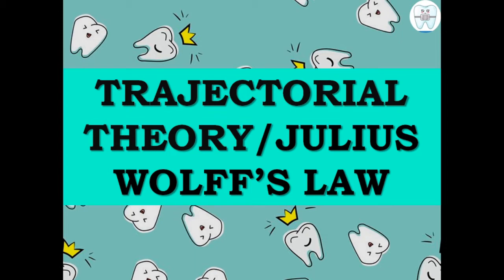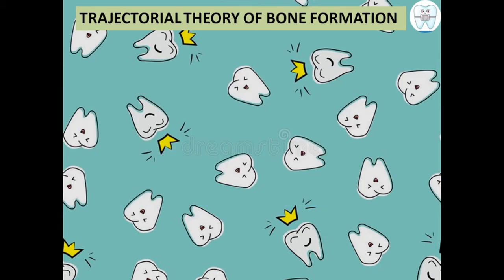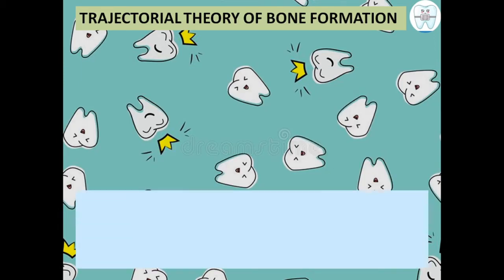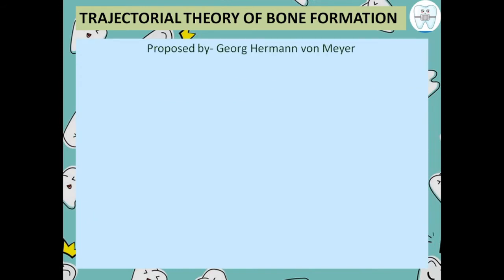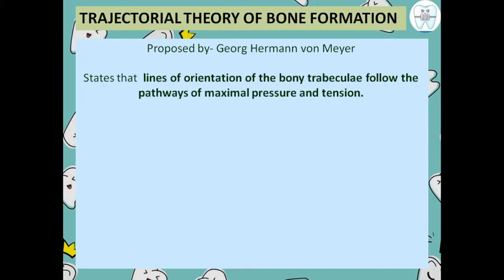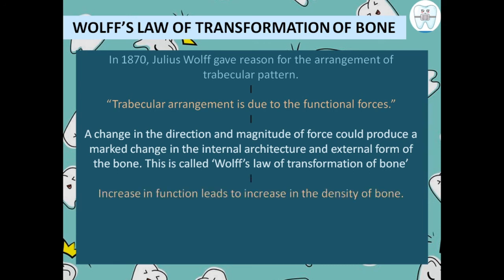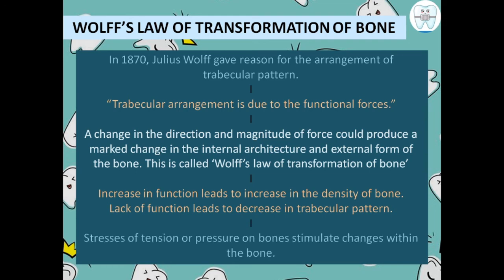Trajectorial Theory | Wolff’s Law | Dr Paridhi Agrawal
Trajectorial theory & wolf's law.

Questions asked-
SAQ- Wolf's Law, Trajectorial Theory.